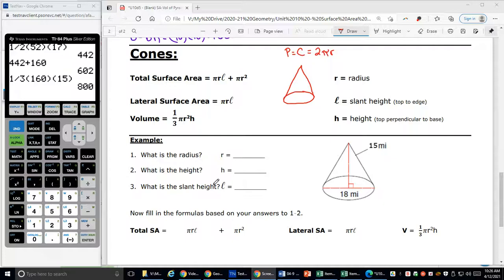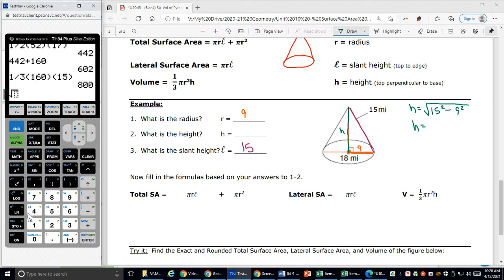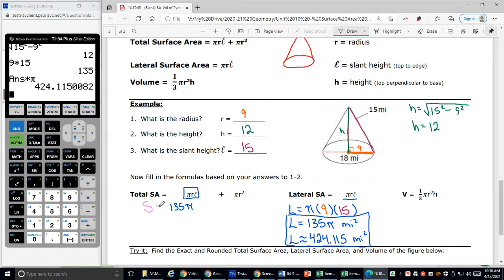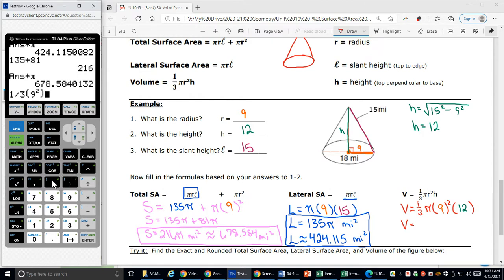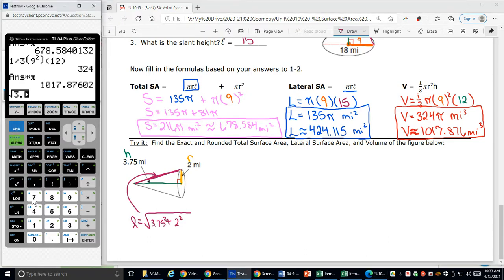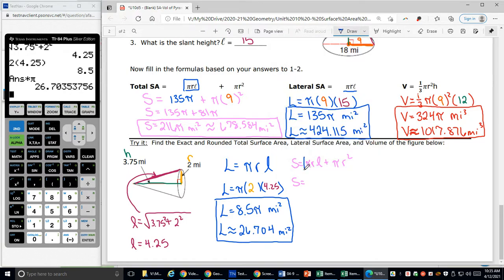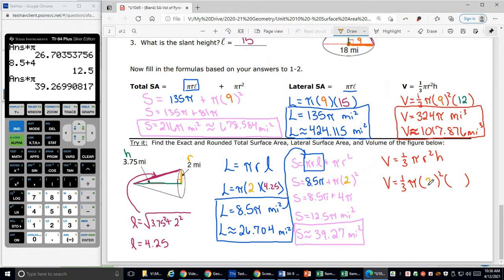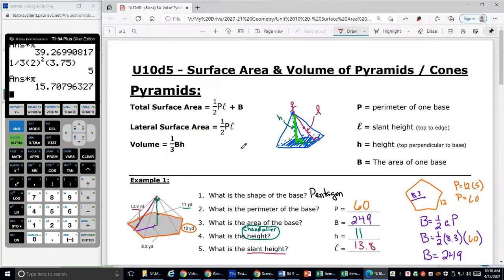U10d5 SA Vol of Pyramids and Cones Part 4